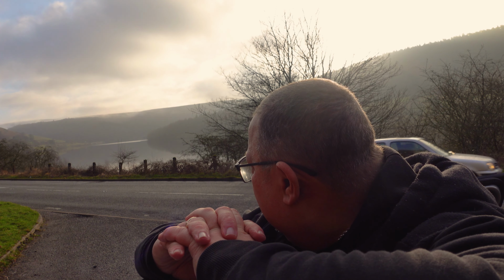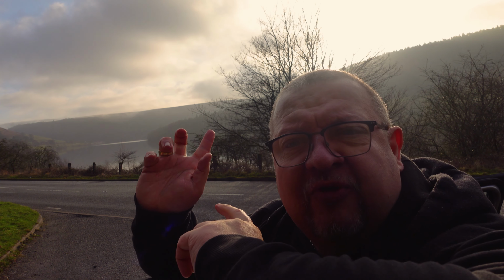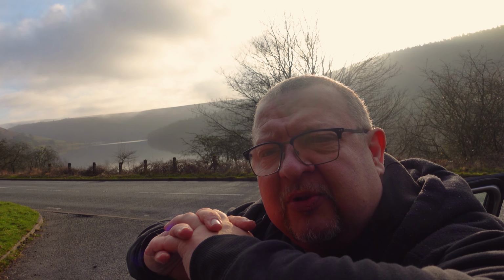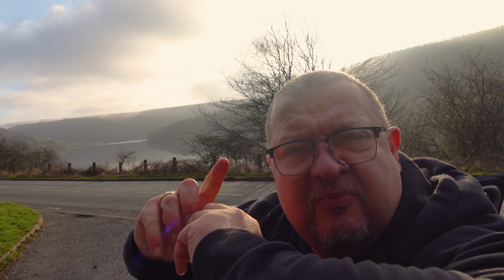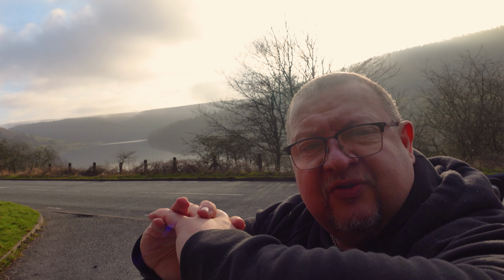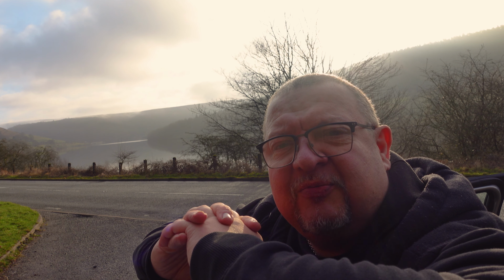DJI MINI 2 | DON'T BELIEVE GOOGLE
GOOGLE SAID IT WAS A BLUE LAGOON DON'T BELIEVE THEM??? WATCH AND SEE WHAT IT REALLY IS. Keep flying your dji mini 2 :)